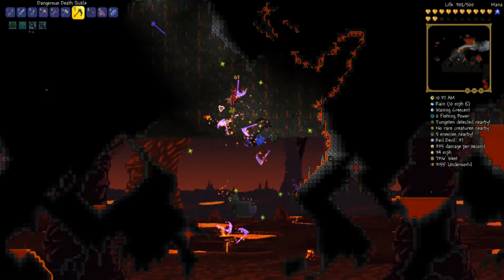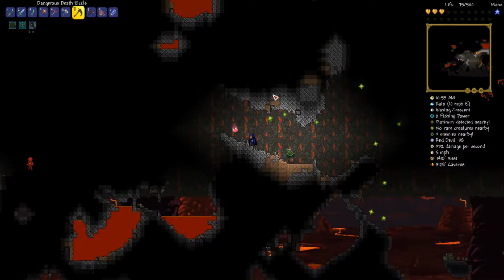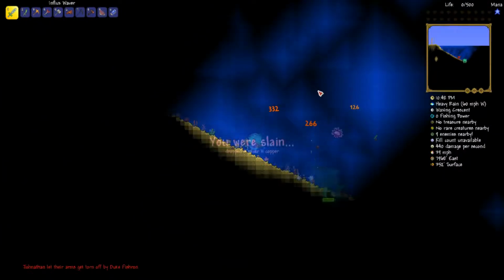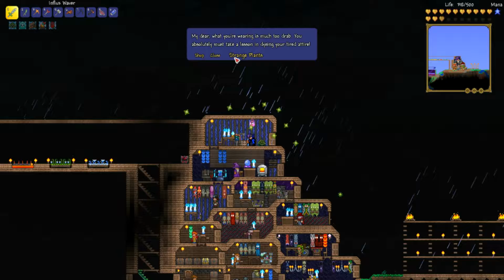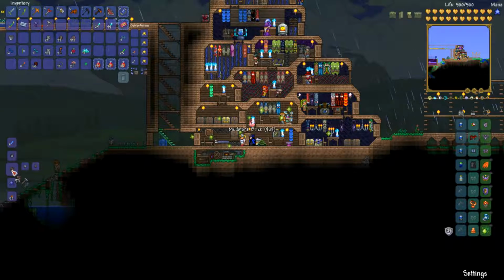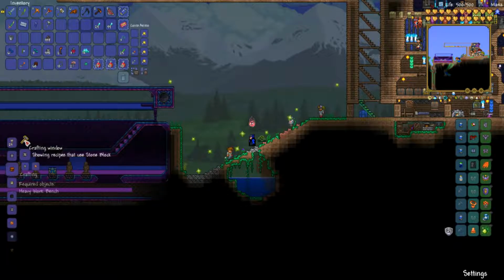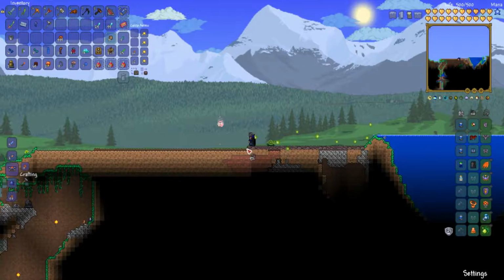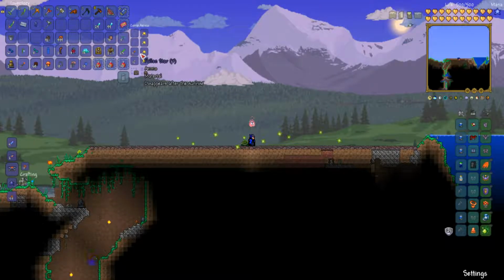Melee LPT Series Ep.5}{Renivator Blockator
Not much done in this episode because I didn't really plan out what to do. Alsaliento my friends!